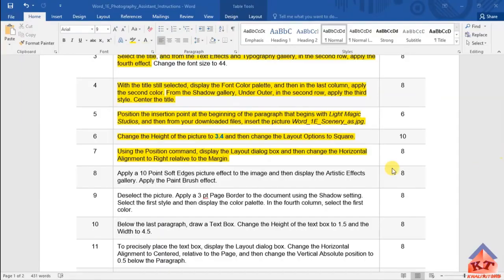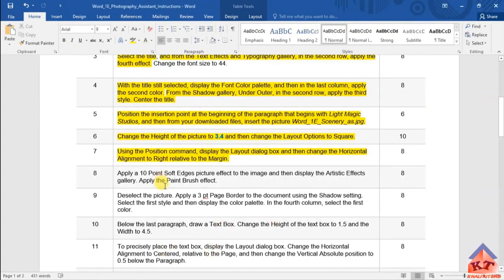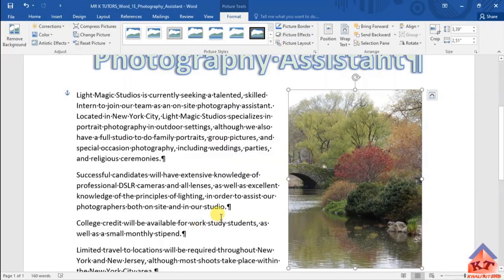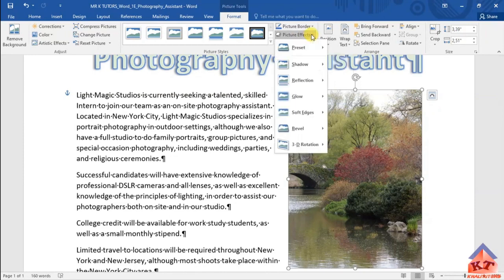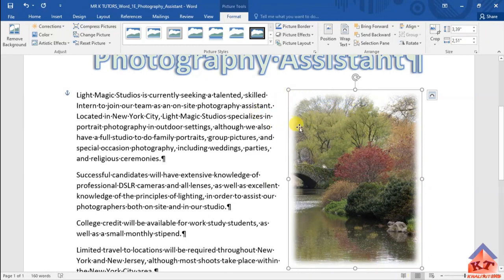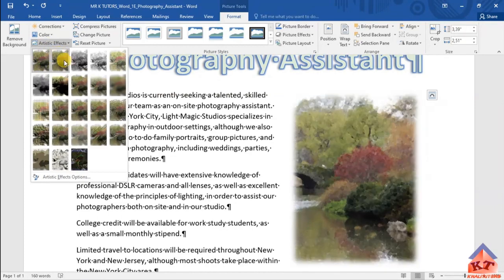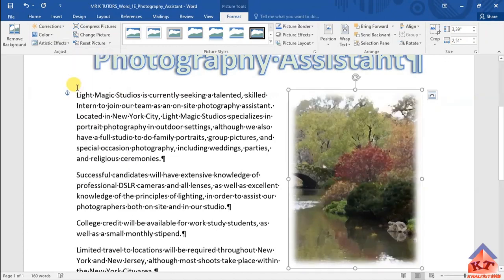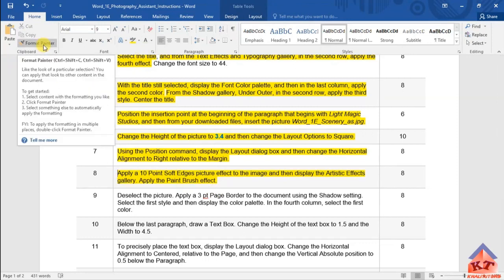2023| S2| STEP 8|ASSIGNMENT 2| MYLAB| WORD DOCUMENT|PEARSON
Apply a 10 Point Soft Edges picture effect to the image and then display the Artistic Effects gallery. Apply the Paint Brush effect.